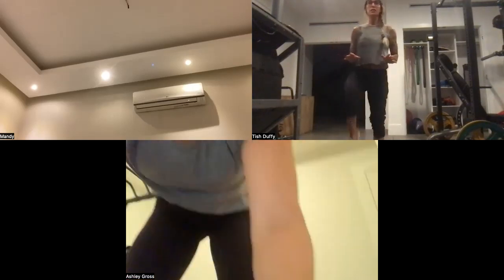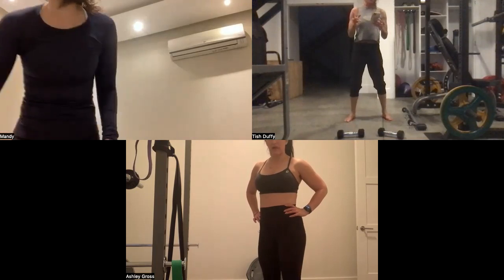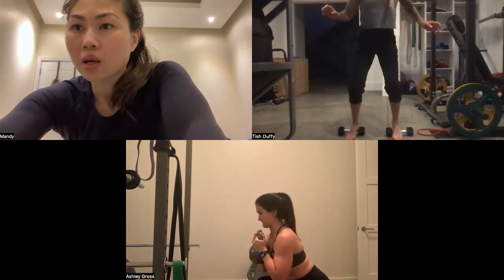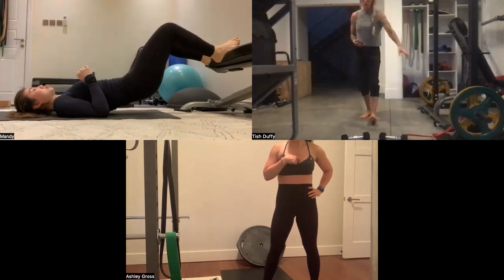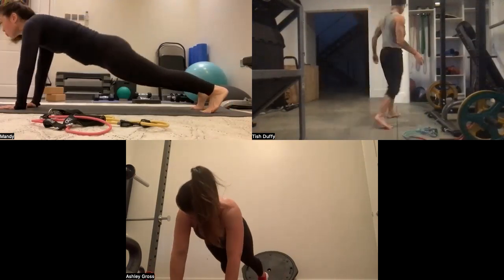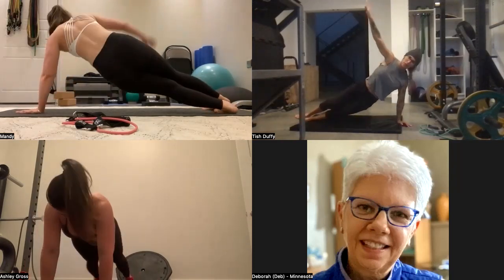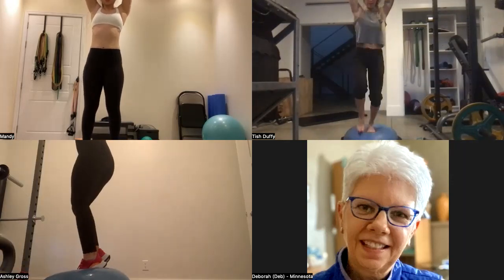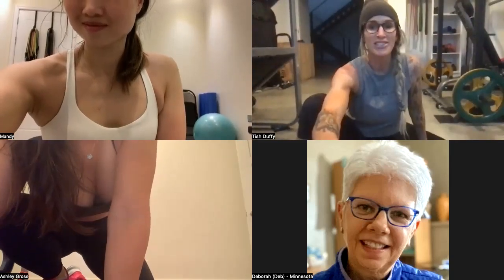STRONG BODIES BY TISH - PUSH DAY WORKOUT. Jan 13th 2023